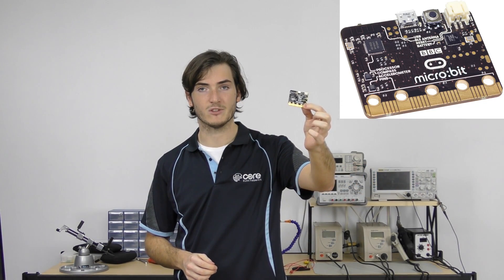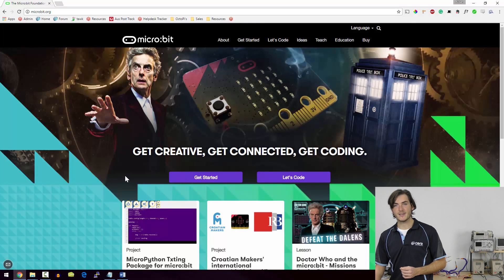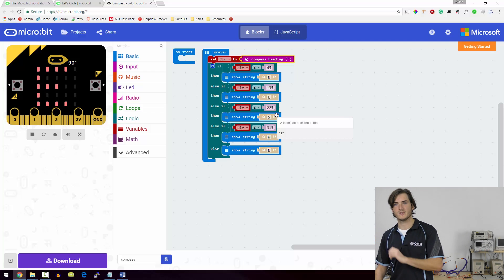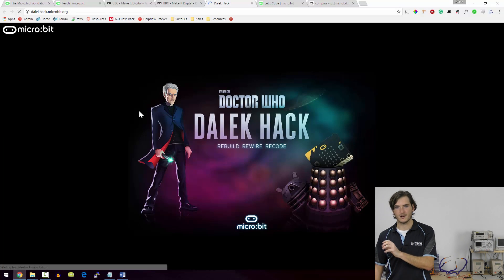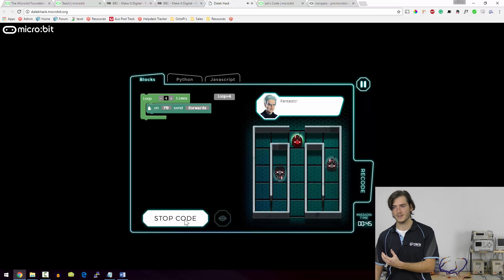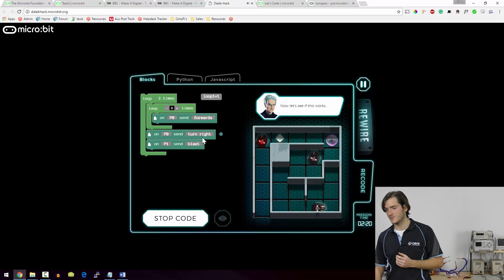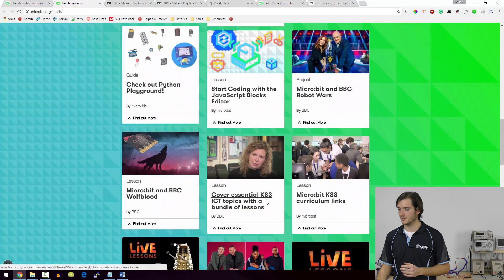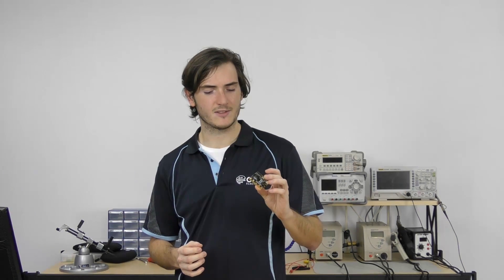Micro:bit by BBC - Creative Classroom Tips for Educators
The micro:bit is a versatile and classroom-friendly, programmable electronics board. Programming happens in the browser - no software rollout required. Suitable for primary and secondary students.
Applications aren't limited to STEM only, micro:bit can be integrated into art, music and design projects. In this tutorial I'll talk about how the micro:bit lives in the classroom.